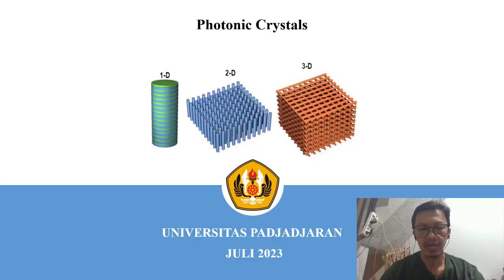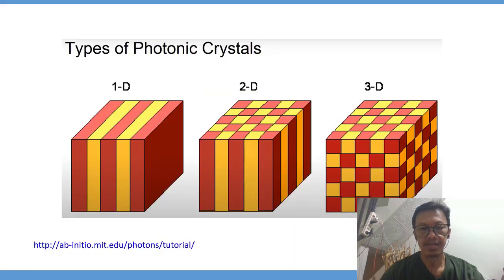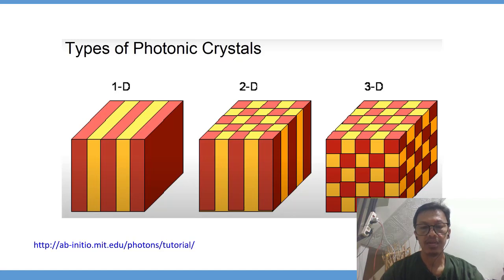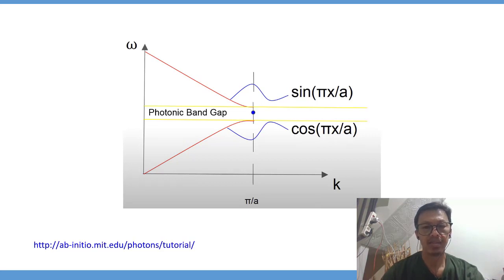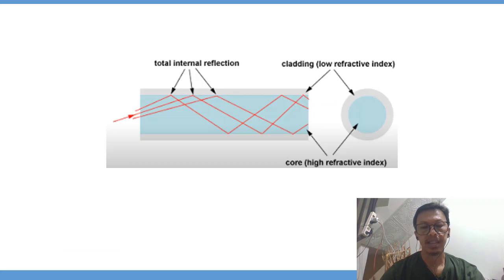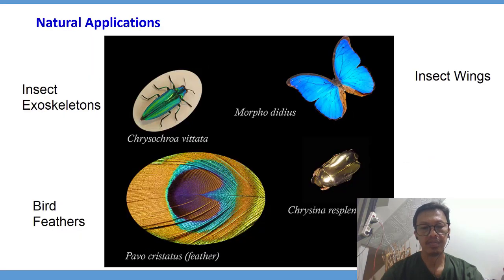Introduction of Photonic Crystals